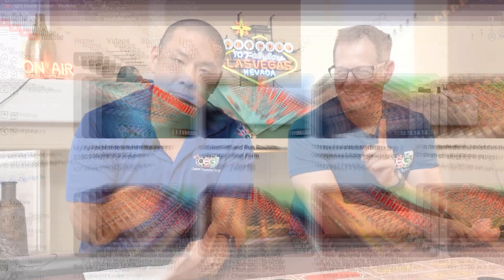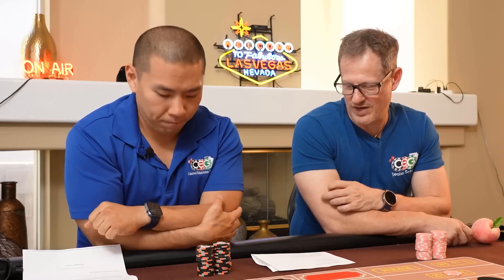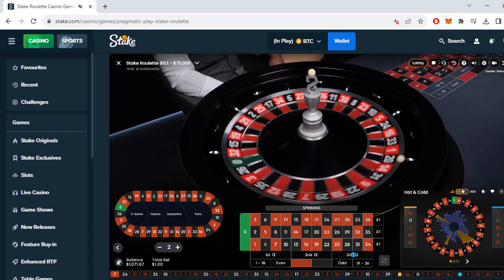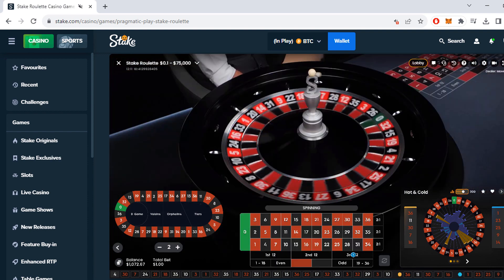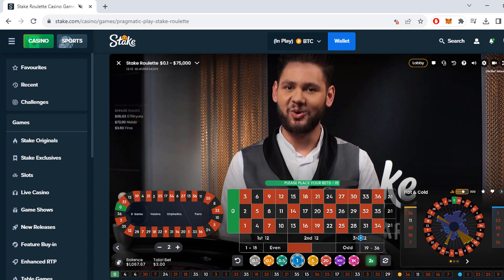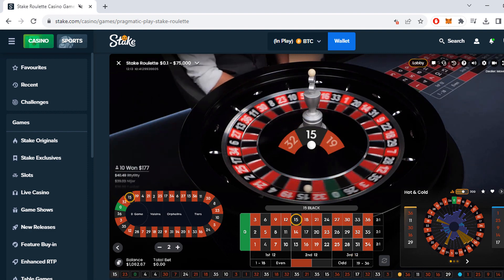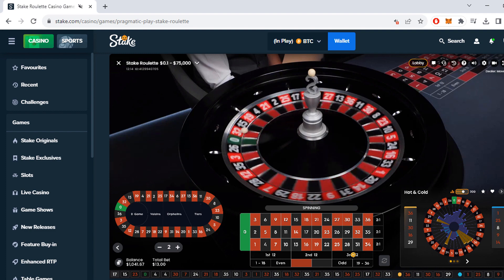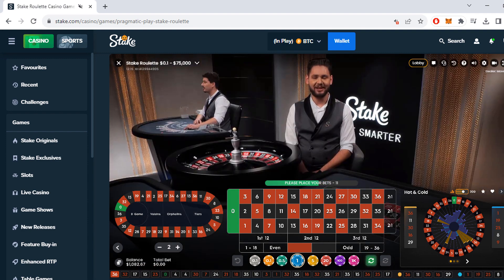Risky Roulette Strategy: Massive Gains or Total Bust?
Hey casino enthusiasts! In today's video, I'm excited to share my real-money roulette strategy experiment with you. 🎰💰

Have you ever wondered if those roulette strategies you read about online actually work? I sure did, so I decided to put my money where my mouth is and find out.

In this video, I'll walk you through the strategy I tested, explain it in simple terms, and share the results of my experiment. I'll also provide some tips and insights that I gained along the way.

No complicated math or jargon here – just a straightforward, easy-to-follow breakdown of what I did and how it turned out. I'll discuss my wins, losses, and everything in between.

Whether you're a seasoned roulette player or a newbie looking to learn more about this exciting game, this video has something for everyone. So, grab your favorite snack, settle in, and let's dive into the world of real-money roulette strategy testing.

Remember, this video is for entertainment and educational purposes only. Gambling should always be done responsibly and within your means. Thanks for joining me on this roulette adventure, and let's get started! 🤞🎲💵